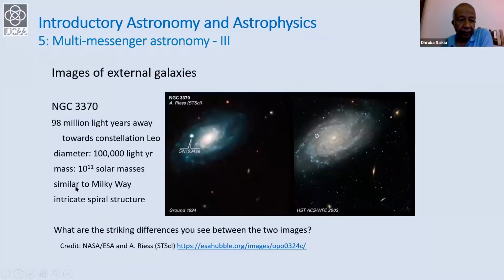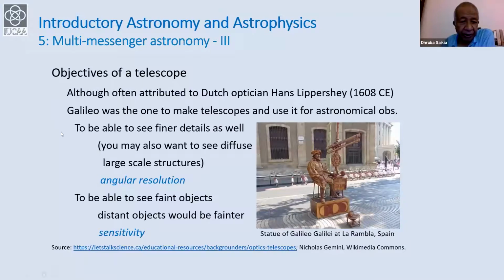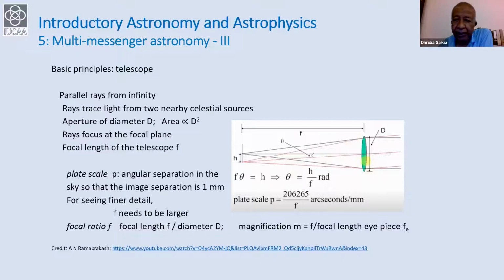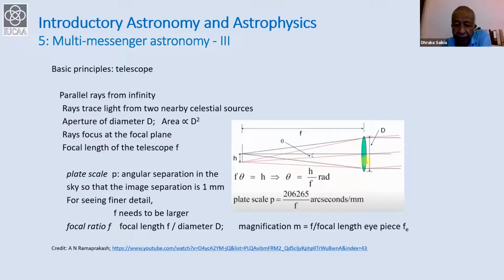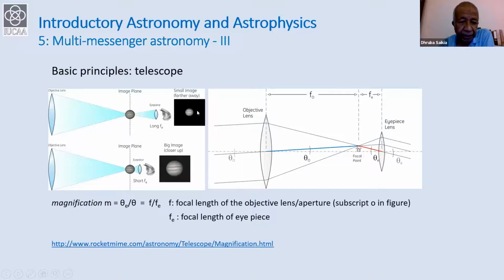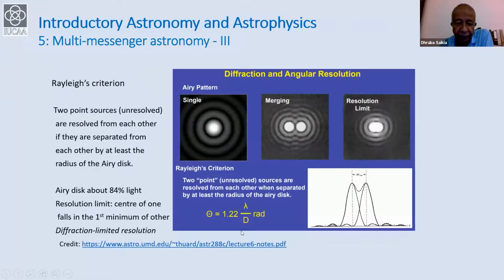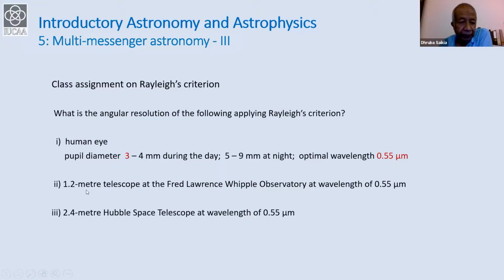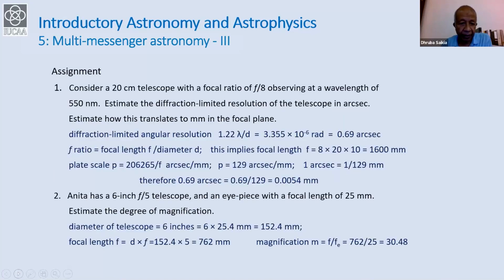5: Multi-messenger astronomy - III | Optical telescope and angular resolution | Dhruba J Saikia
This lecture introduces the basic idea of an optical telescope and the concept of angular resolution.